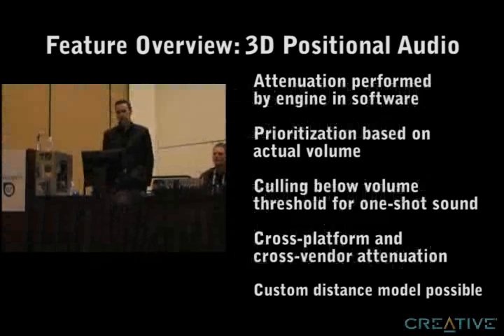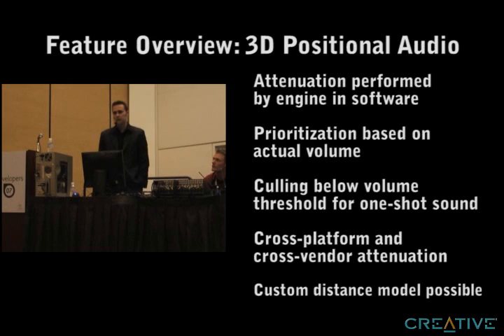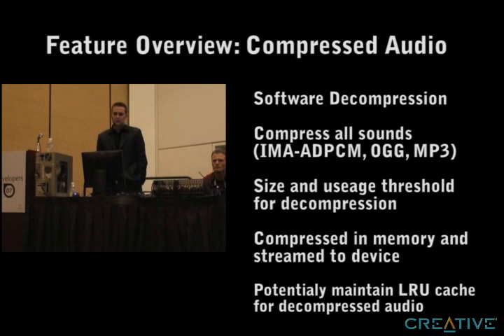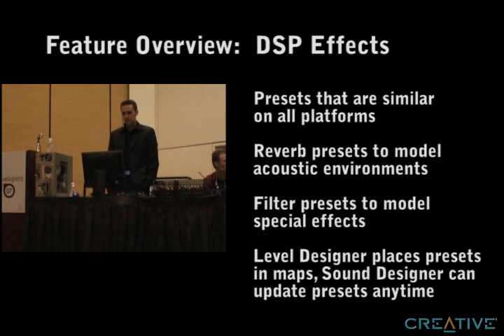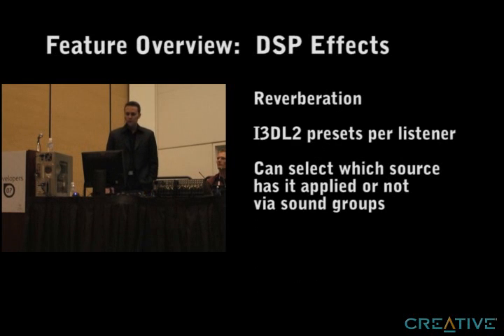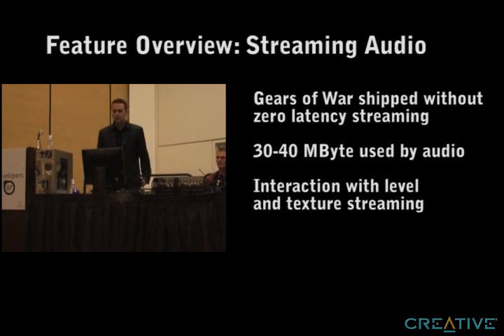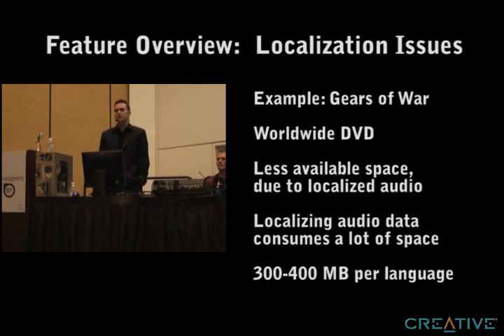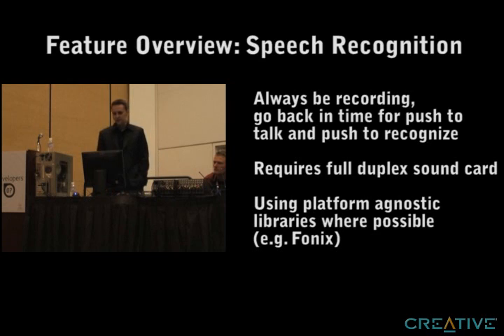Advanced Audio Techniques in UnrealEngine3 (Part 03)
Creative Labs, Epic Games, and America's Army explain the concepts and ideas behind UnrealEngine3's redesigned audio system. From the most abstract audio designer layer to the implementation of the actual platform dependent layer. The focus is on designing and audio system that can extract the best from a variety of different platforms using a single flexible audio API.